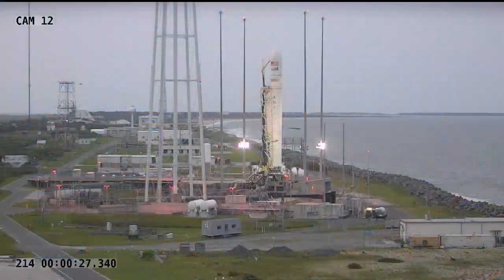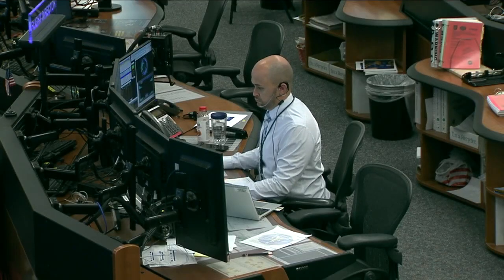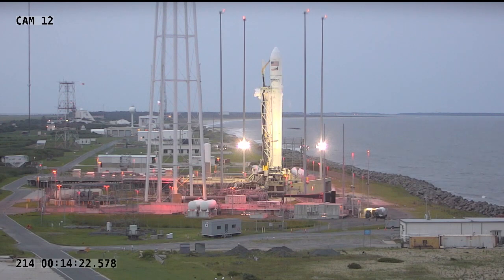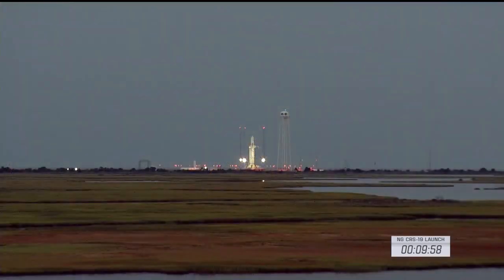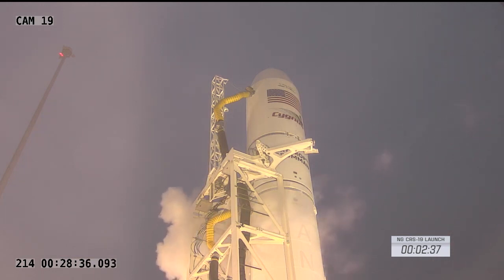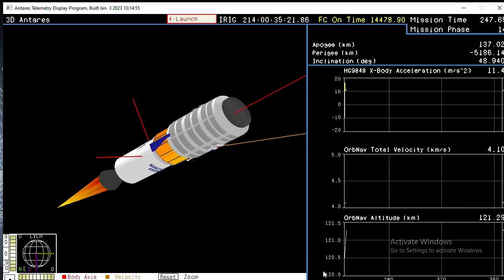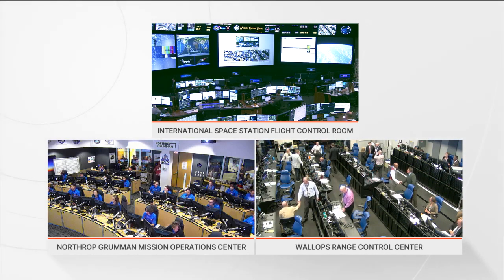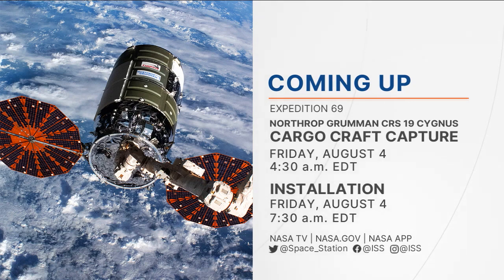Expedition 69 Northrop Grumman CRS 19 Cygnus Cargo Craft Launch by the space videos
The unpiloted Northrop Grumman CRS-19 Cygnus cargo craft launched August 1 on an Antares rocket from the Wallops Flight Facility in Virginia, beginning a two-and-a-half day flight to the International Space Station.